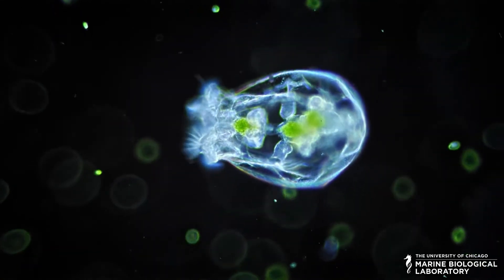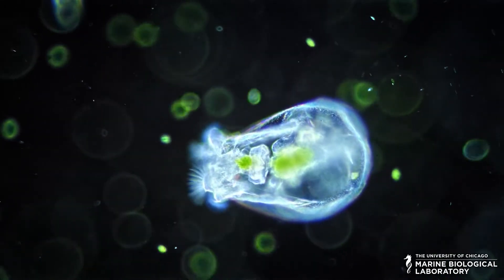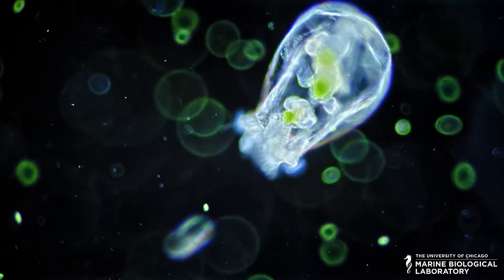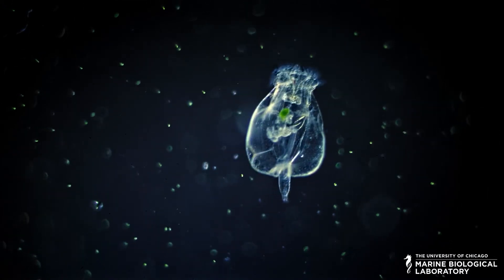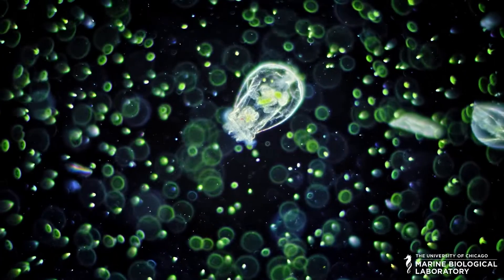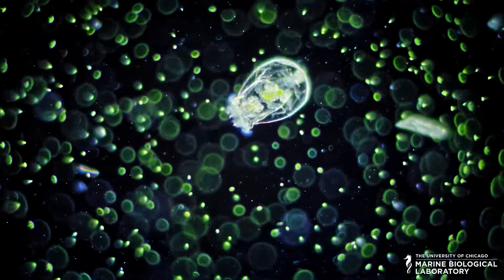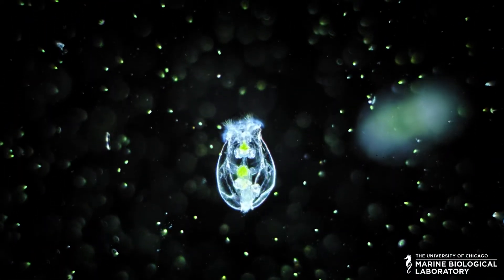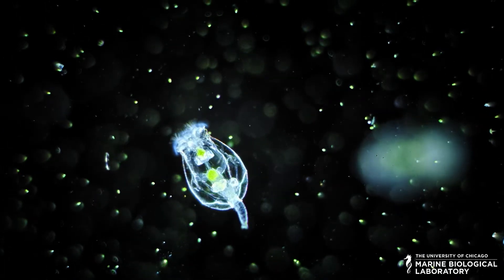Organisms of the MBL: Rotifers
Credit: Marine Biological Laboratory / BioQuest Studios / Nguyen Khoi Nguyen